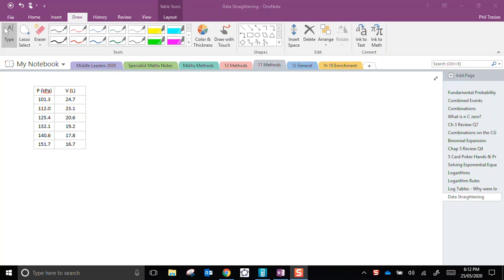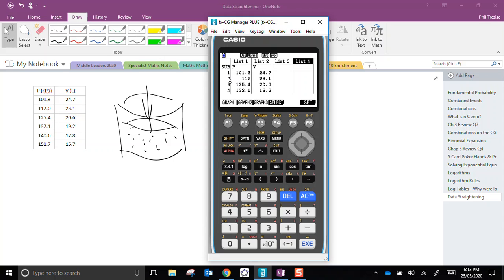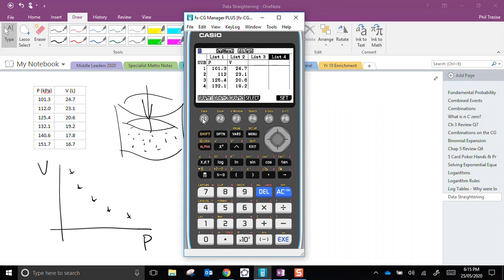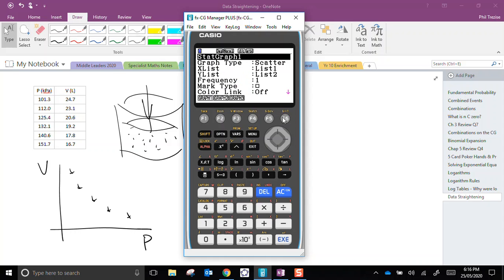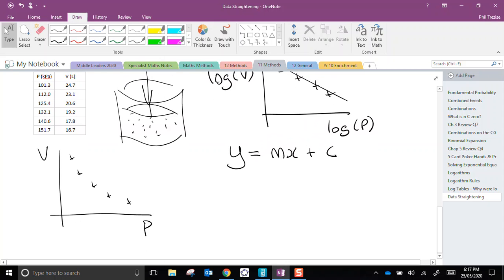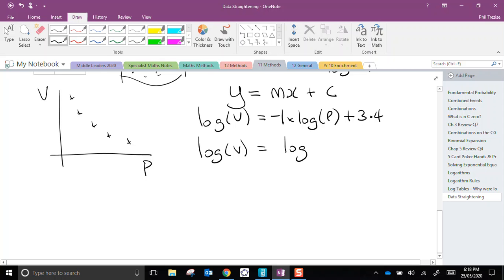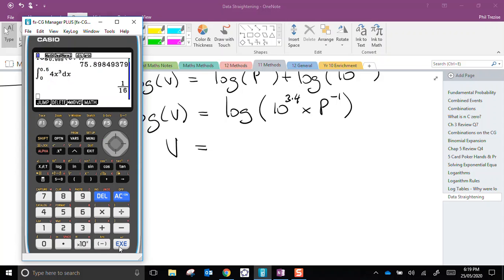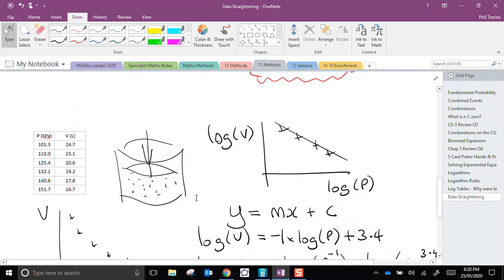Data Straightening Boyles Law Example